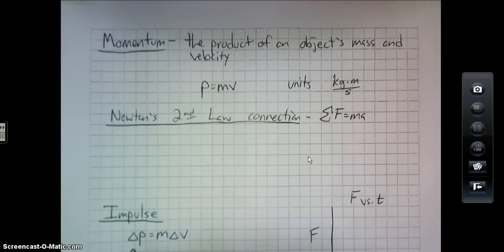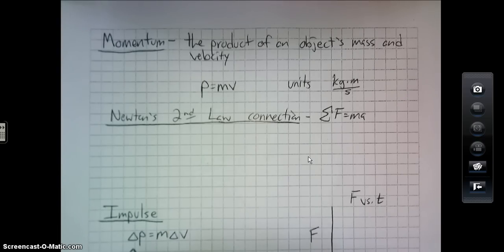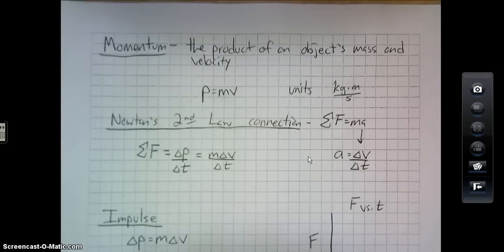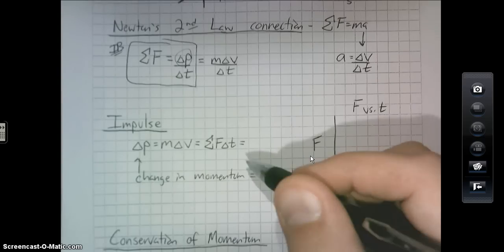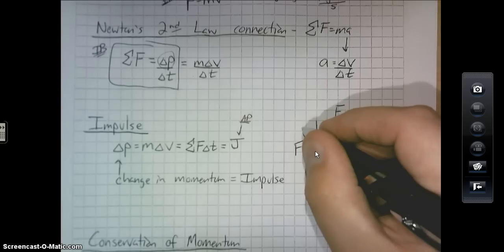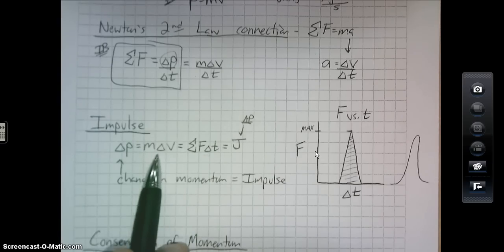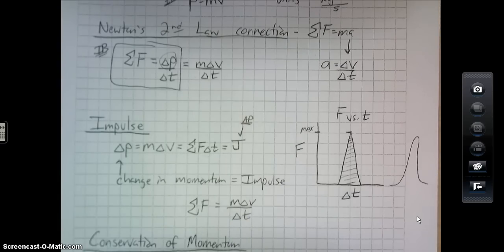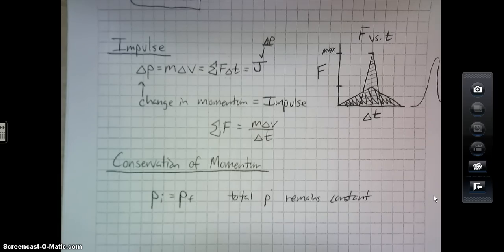Momentum and Impulse